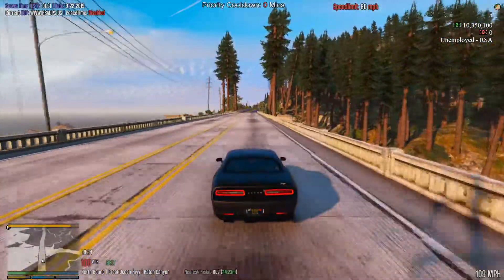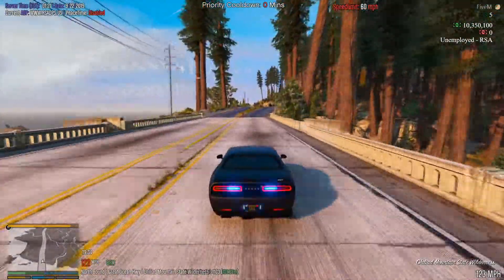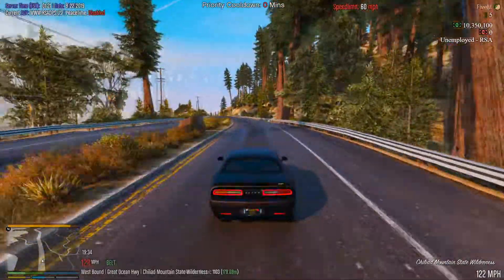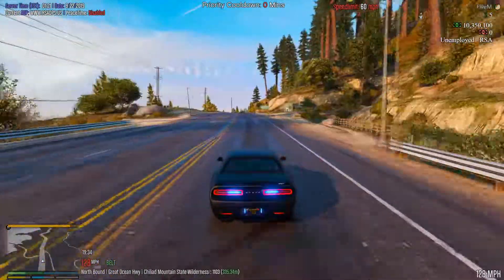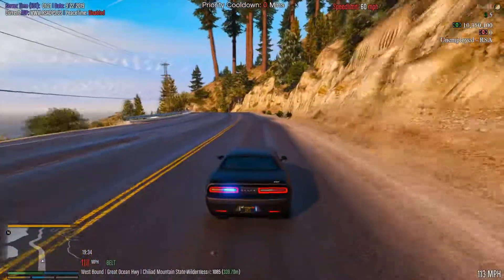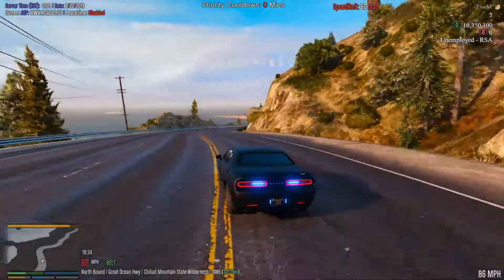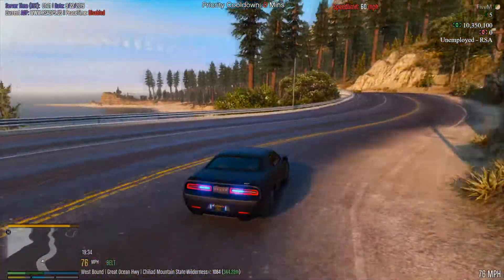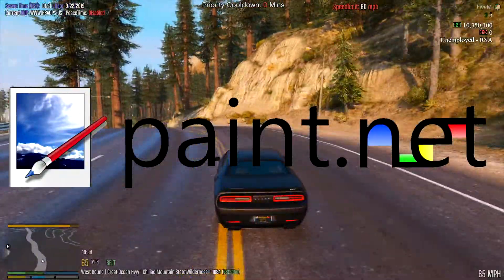FiveM Development Episode 1 - Tools and Information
Music I use:
Unknown Brain x Rival - Control
ASVR - Nightmare
ASVR - Reload
ASVR - Plasma
Voldex - This is Oldschool
StonedTroopers - Lamborghini
Desmeon - Hellcat
Kasger and Limitless - Miles Away
Different Heaven - Pentakill